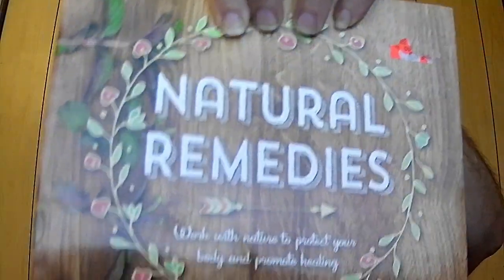PREP NOW 5 COLD & FLU REMEDIES PREPPERS SHOULD KNOW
Yarrow
Place one oz of dried or fresh yarrow in one quart mason jar fill with boiling  water place lid and let steep for 20min. strain, pour and sweeten with honey take 3 cups a day and bundle up with blankets

Thyme Tea

Put 1tsp of dried thyme leaves, fill cup with boiling water. let steep for
5min while inhaling fumes through both nose and mouth then strain the tea, sweeten with honey, sip slowly and go to bed.

Lemon Balm

Put 1tsp of dried herbs, fill cup with boiling water. let steep for
5min while inhaling fumes through both nose and mouth then strain the tea, sweeten with honey, sip slowly. drink up to 4 cups a day

Garlic

Blend 3 cloves of garlic in a blender with a little water. if you want add a half of a lemon skin and all, put contents in a cp and fill with boiling water. let steep for 5min inhaling then strain and add honey. drink 2 to 3 times a day while you have a cold or flu or once a day to
prevent infection.

Vinegar

A good treatment for coughs and respiratory infections
in a jar pour 1/2 cup of boiling water over a 1/2 cup of vinegar and gently inhale the steam

My Tech channel is up and running please go by and check it out.